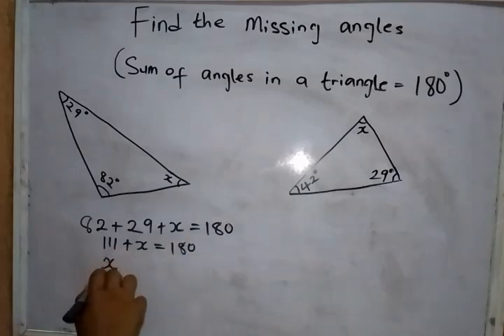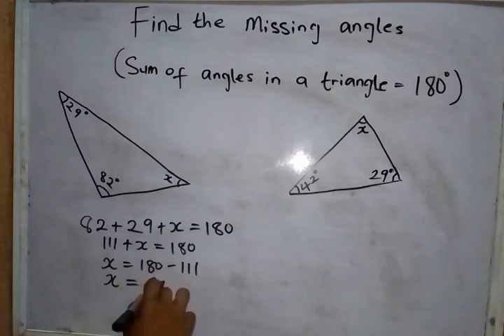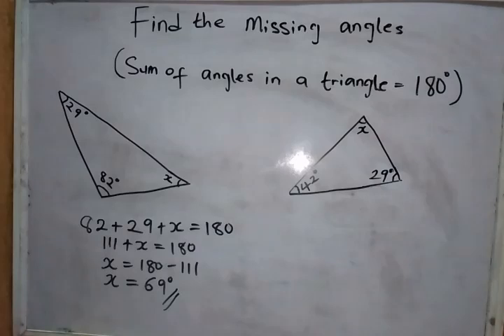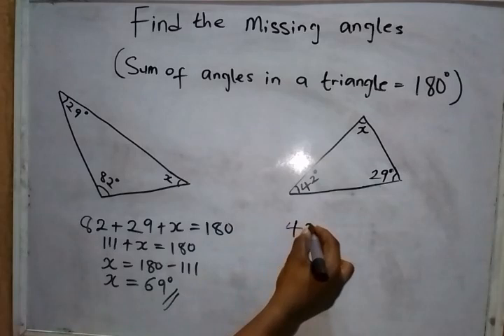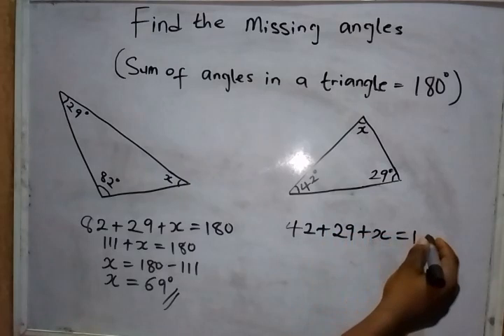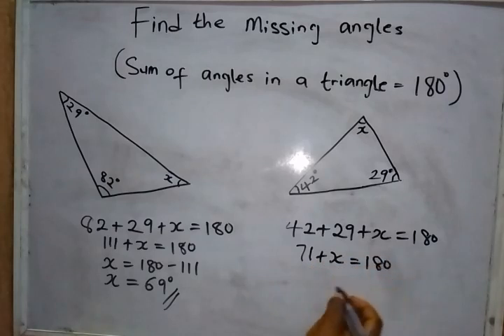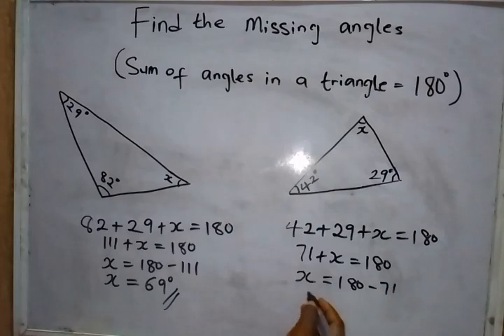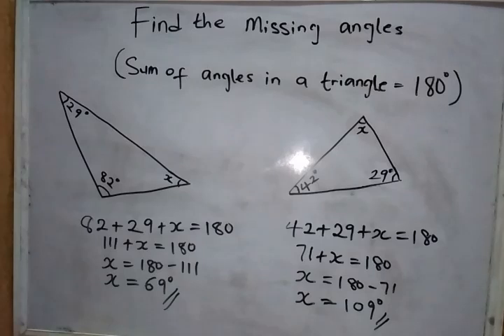Unveiling Triangle Mysteries: Missing Angles Guide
Uncover the mysteries of triangles with this step-by-step guide to finding missing angles in geometry. Perfect for students and teachers alike!